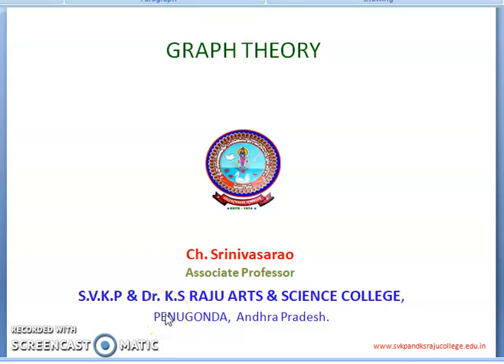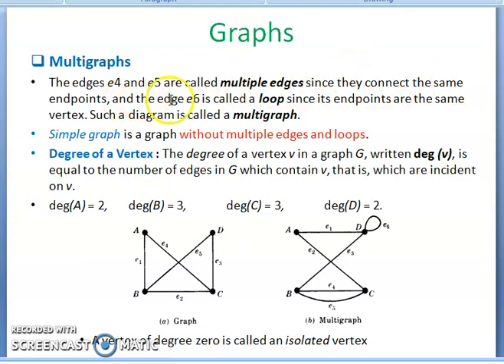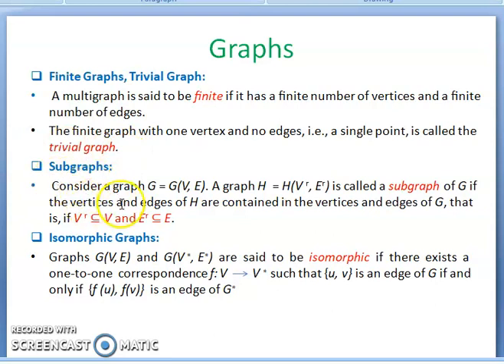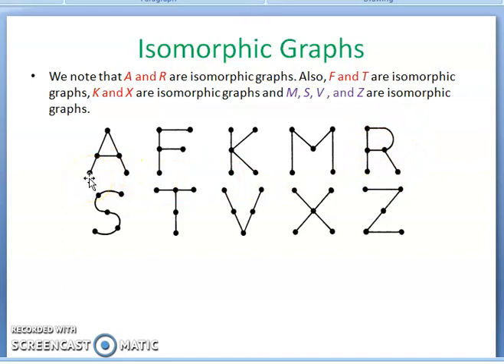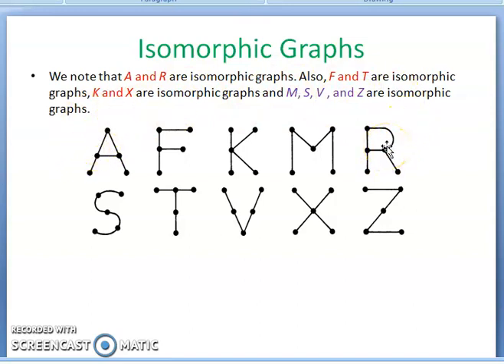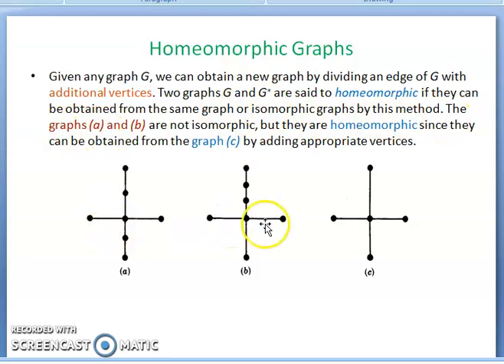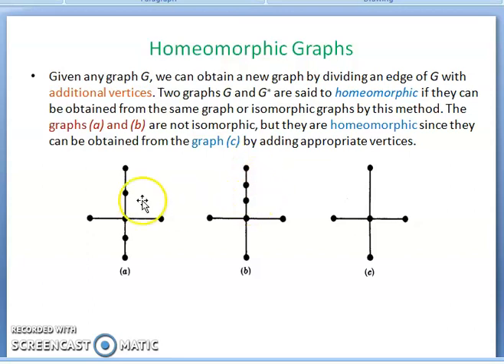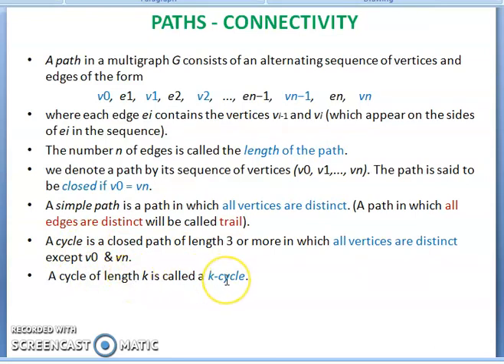Graph Theory Part 1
Explained Graph Theory in DMS - Graph definition, multigraph, Degree of vertex, Finite graph, trivial graph, subgraph, Isomorphic graphs, Homeomorphic graphs, path, connectivity, length of path, simple path, cycle.